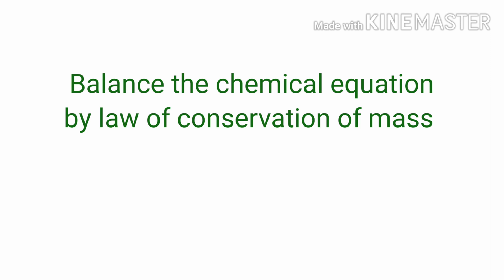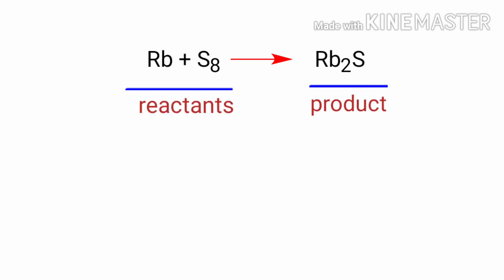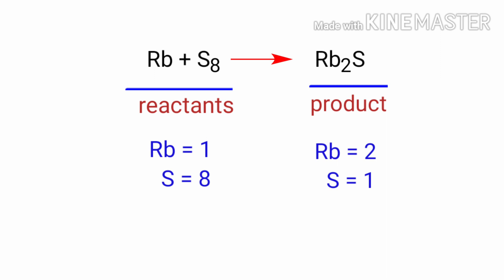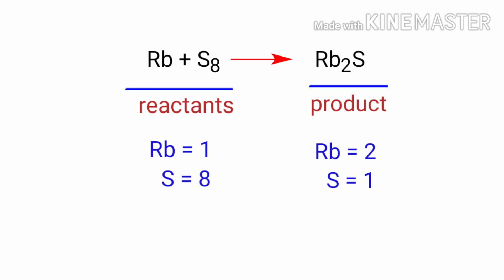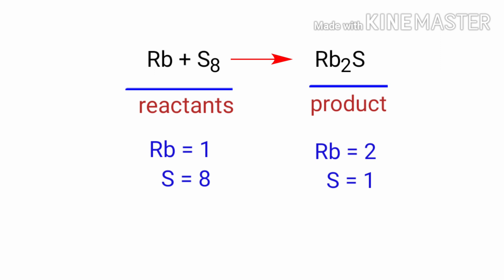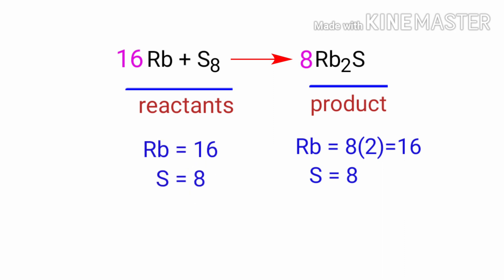Rb+S8=Rb2S balance the chemical equation @mydocumentary838. rb+s8=rb2s balance the chemical equation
Rb+S8=Rb2S
rb+s8=rb2s
rubidium+octasulfur=rubidium sulfide
rubidium and octasulfur are reacts to form rubidium sulfide